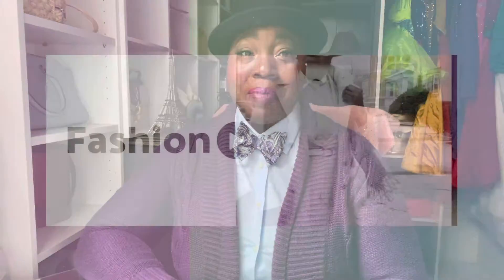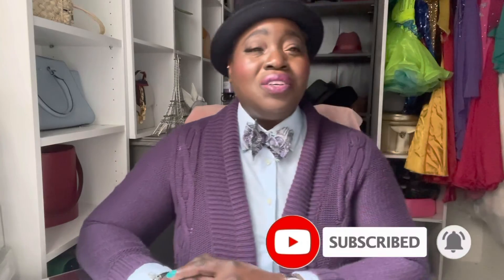Mother’s Day Gift Ideas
Hi my Lovelies! Today I’m giving a quick list of ideas for gifts for Mother’s Day. Most of these gifts are accessible for most people. Let me know what you are getting your mom this Mother’s Day.